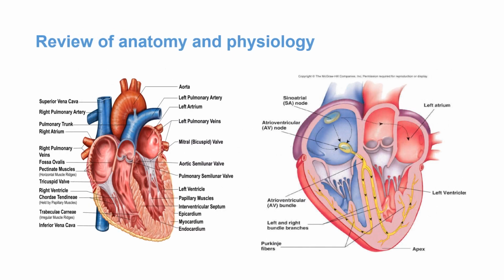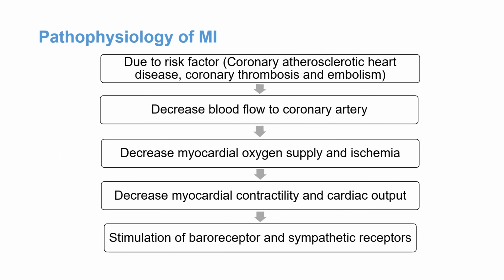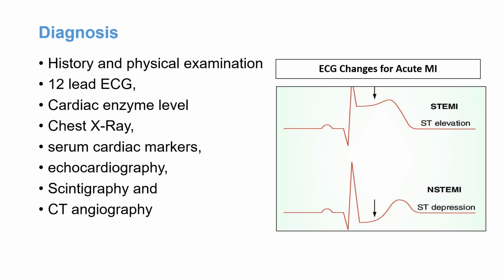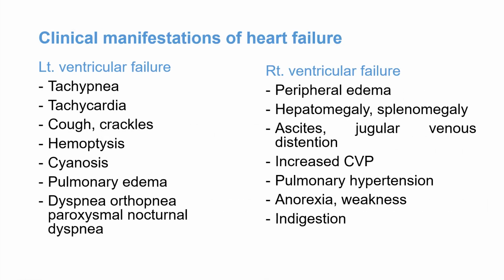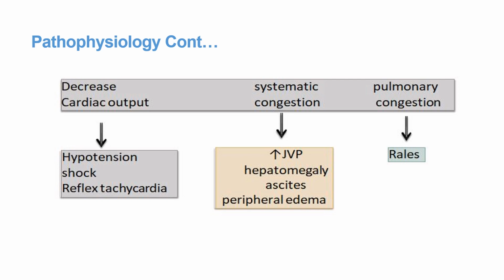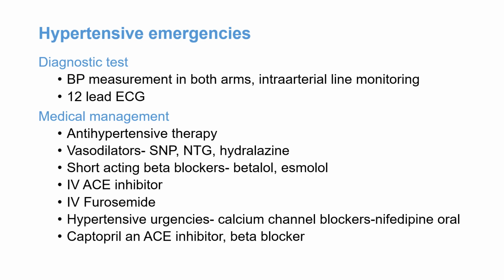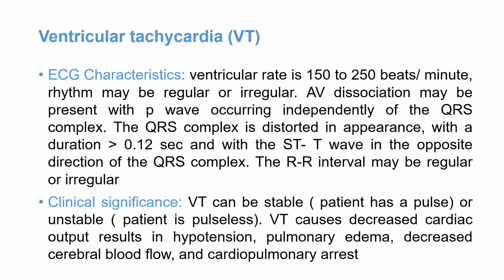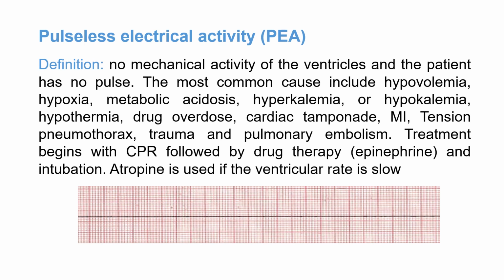CARDIAC EMERGENCIES 1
Cardiology or cardiovascular emergencies are some of the most serious medical conditions that can lead to a wide variety of complications including death.